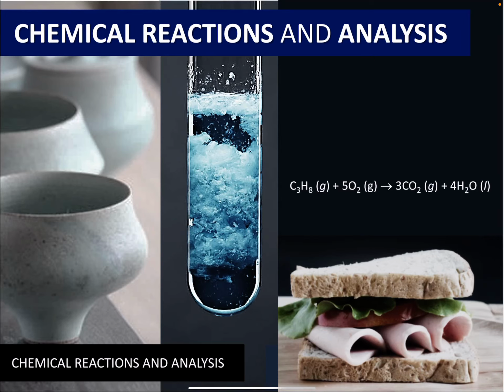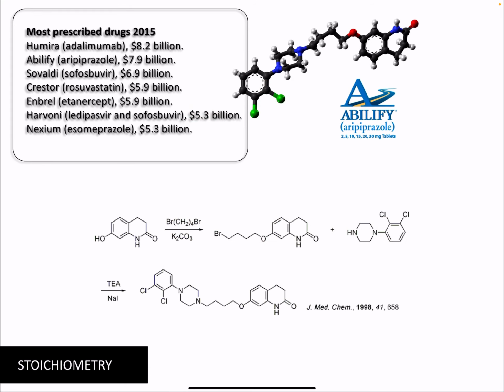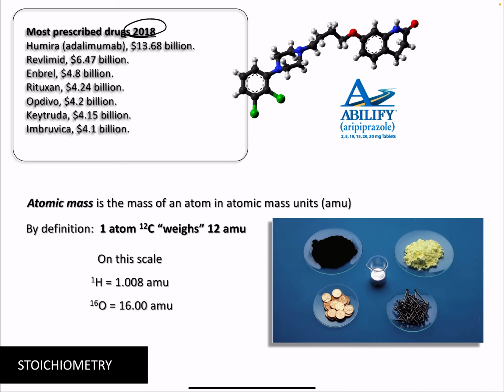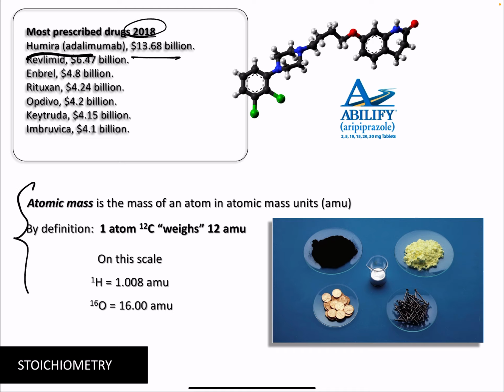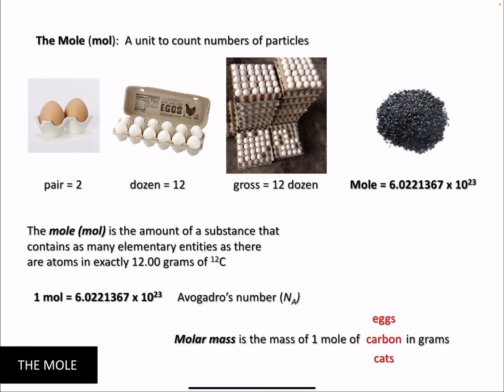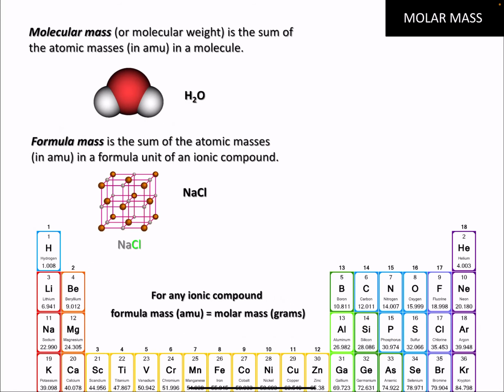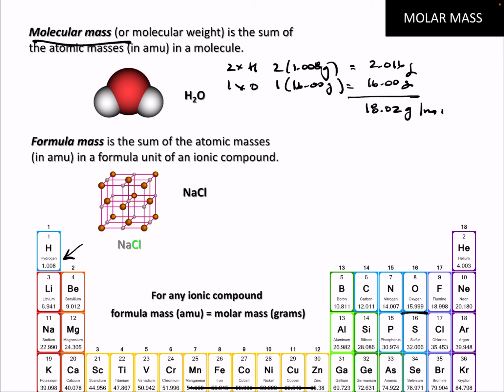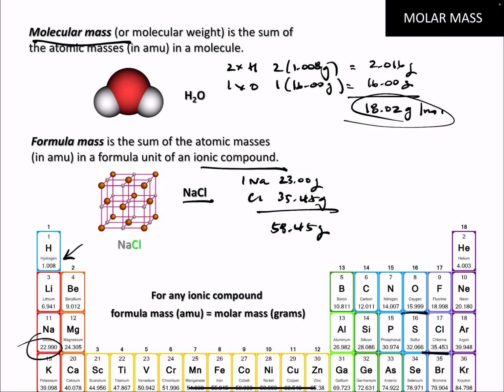October 18, 2020